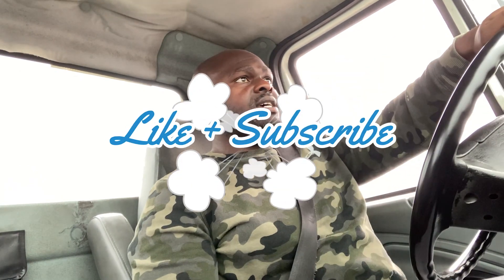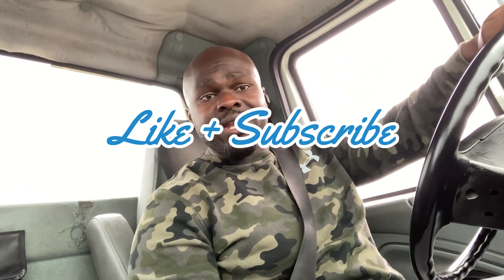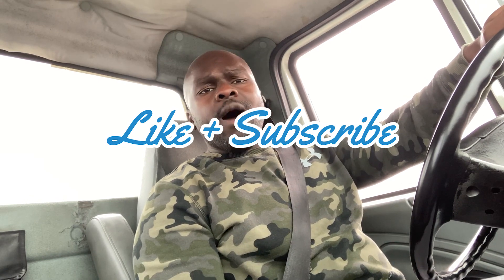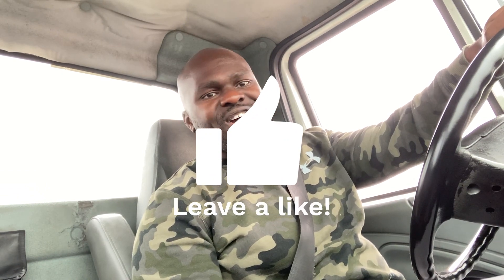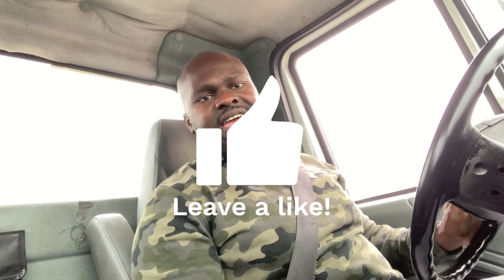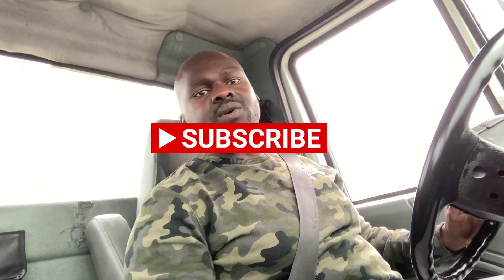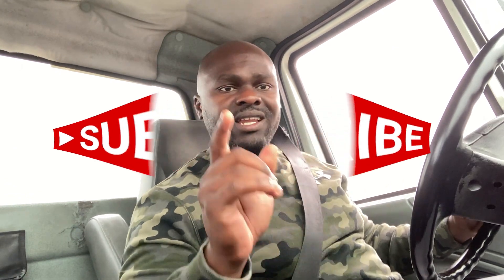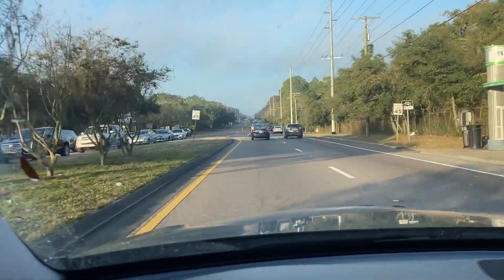🚛💨 I Almost Jack Knife The Trailer [ CDLtraining BrokersTalk ]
I almost jack knife the trailer, on my 2nd day of training. Not a great way to start the day.